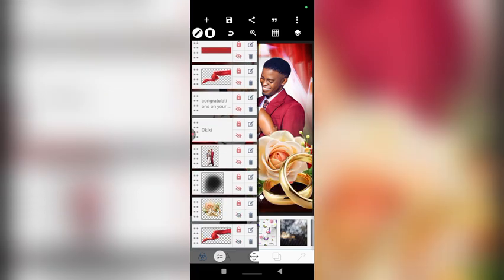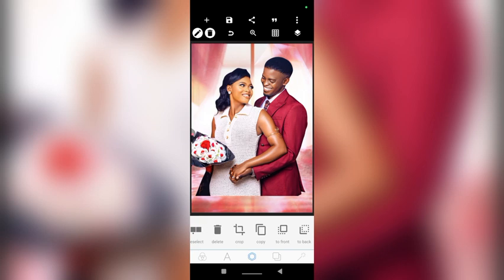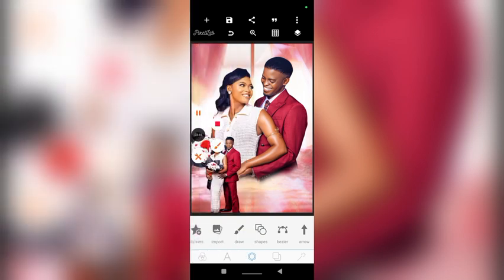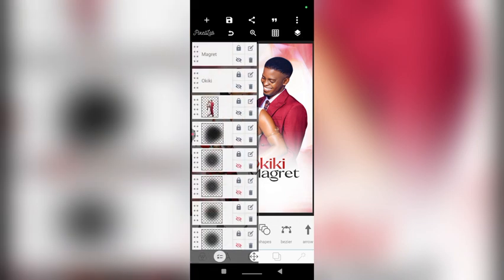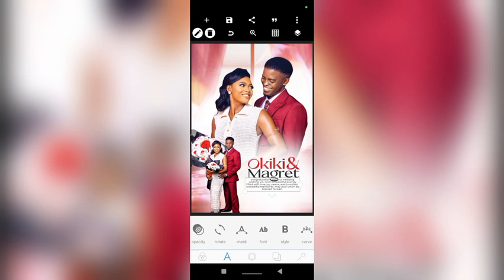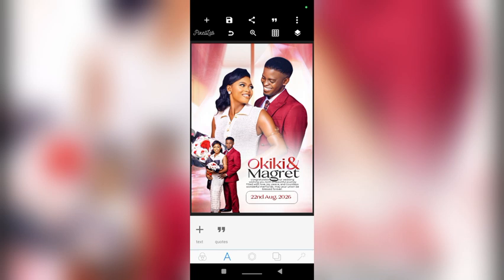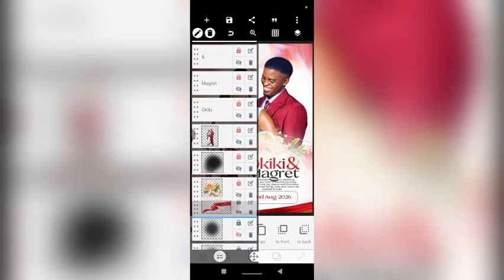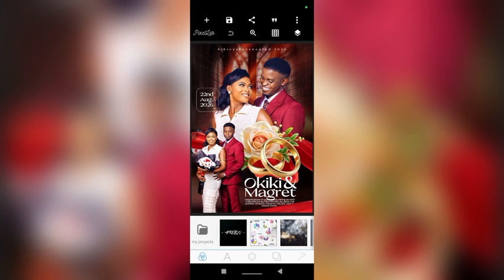How to Create professional wedding Flyer (part 2)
Want to learn how to create a professional wedding flyer from scratch using just your smartphone? In this video, I’ll take you through the complete design process step by step—from creating a stunning background to adding beautiful typography, images, and other design elements.

We’ll start by creating and manipulating the background using PicsArt, then export it and bring it into PixelLab, where the real design comes together. You’ll learn how to properly arrange your text, add images and other resources, and combine everything to create a clean, professional, and visually appealing wedding flyer—all from your smartphone!

This tutorial is perfect for beginners and aspiring graphic designers who want to improve their mobile graphic design skills and learn how to create professional designs without needing a PC.

In this video, you’ll learn:

- How to create a professional wedding flyer background
- How to manipulate backgrounds using PicsArt
- How to import your background into PixelLab
- How to add and arrange typography professionally
- How to add images and other design resources
- How to create a clean and professional flyer using your smartphone